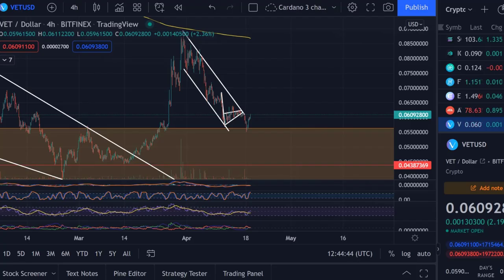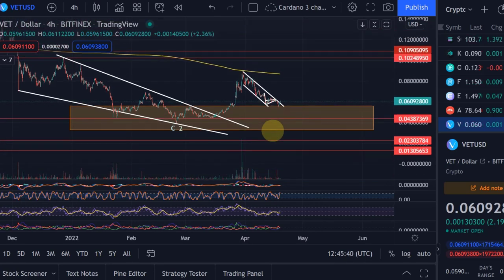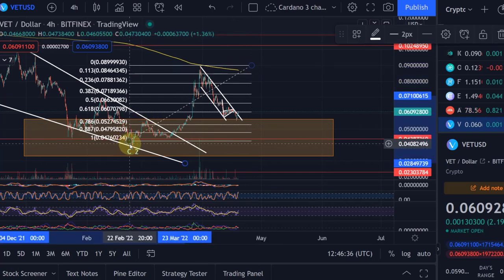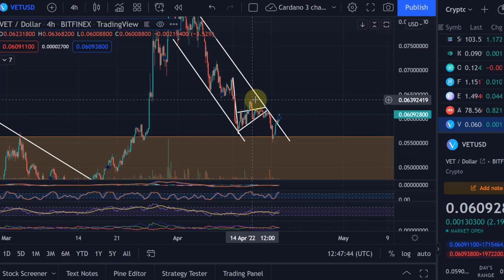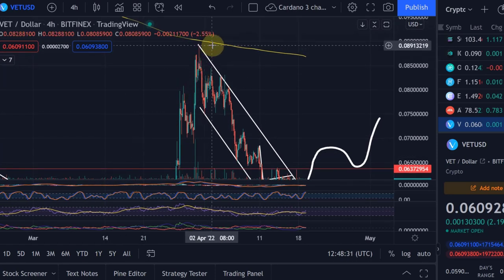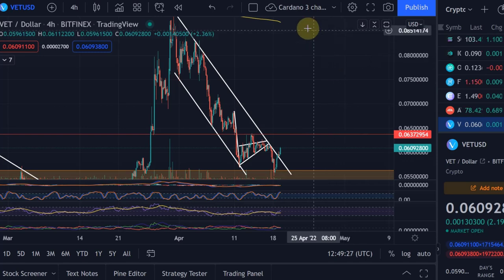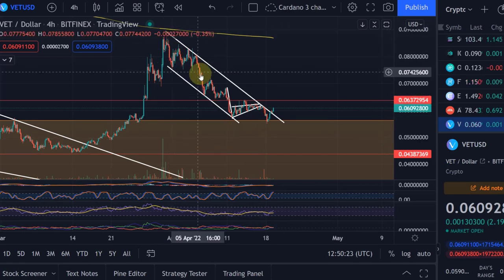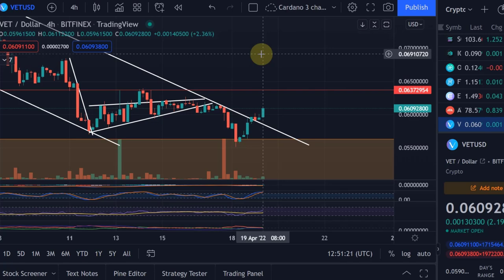VeChain (VET) Price News Today - Technical Analysis Update, Price Now! Elliott Wave Analysis!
VeChain (VET) Price News Today - Technical Analysis Update, Price Now! In this video I talk about the cryptocurrency VET (Vechain) and talk about the price and if the uptrend is likely to continue. I carry out a brief technical analysis.